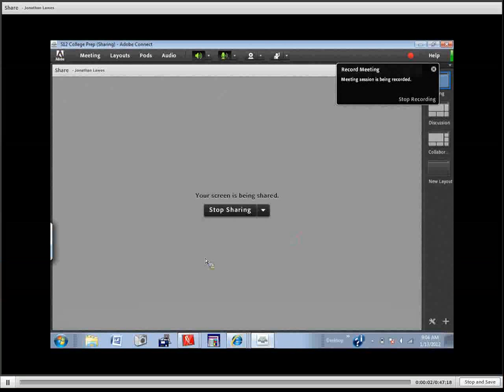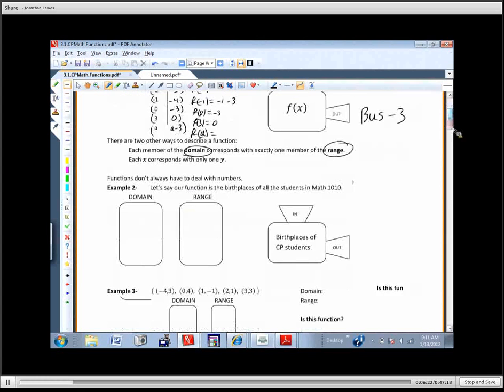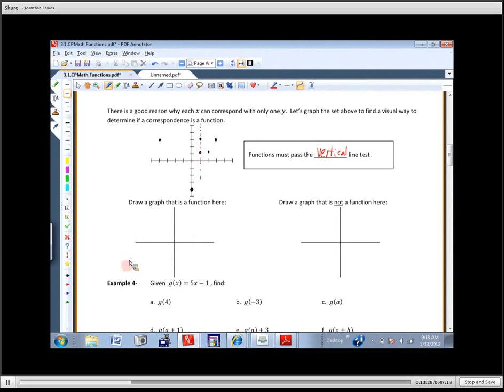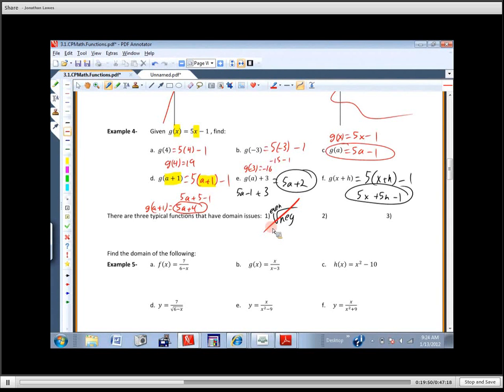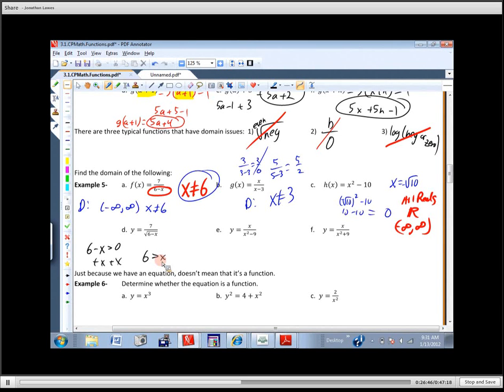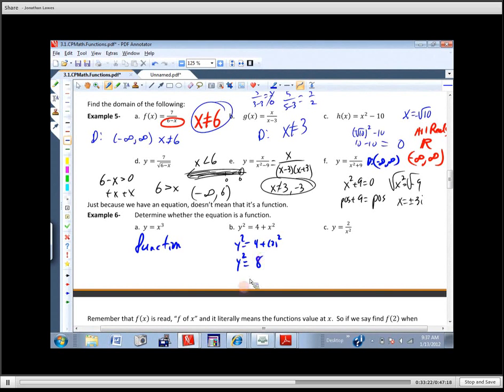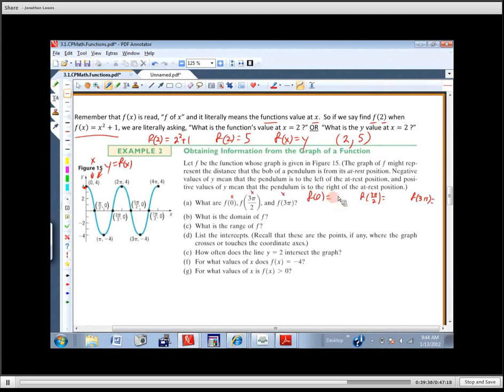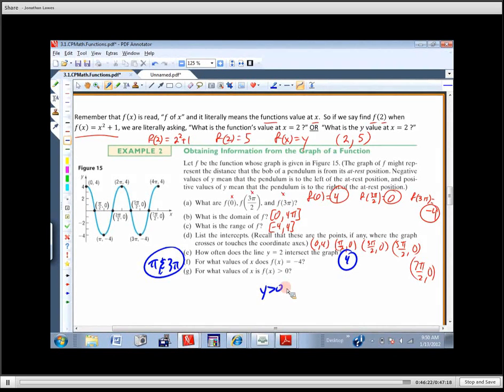College Prep - 3.1 Functions